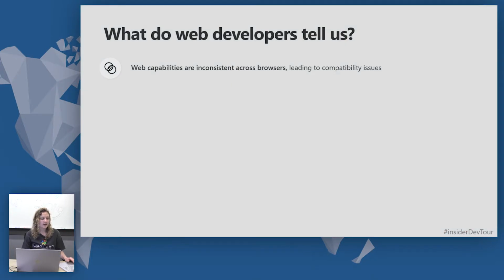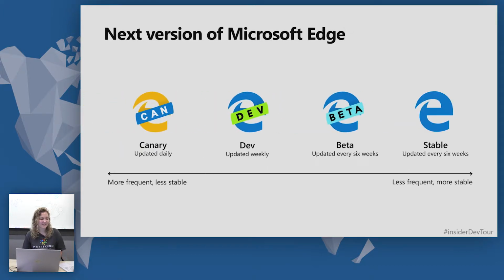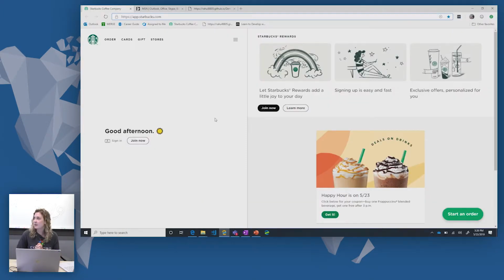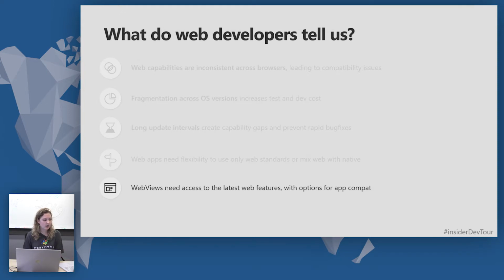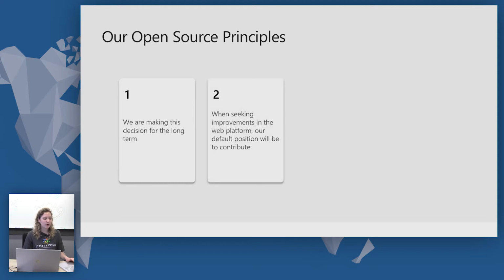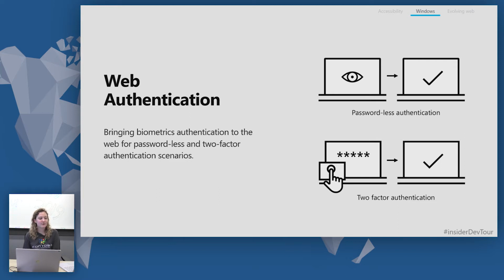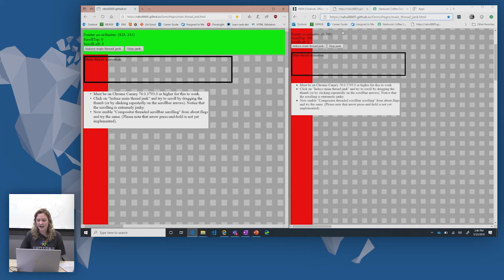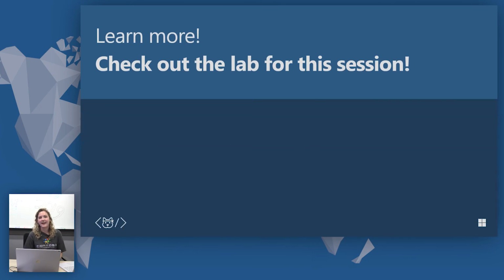Developing with the New Edge Browser